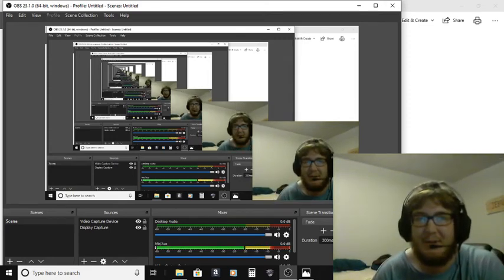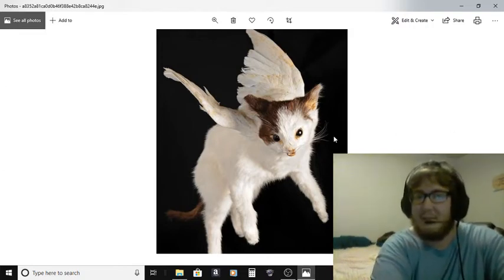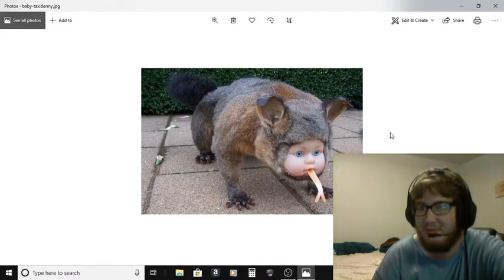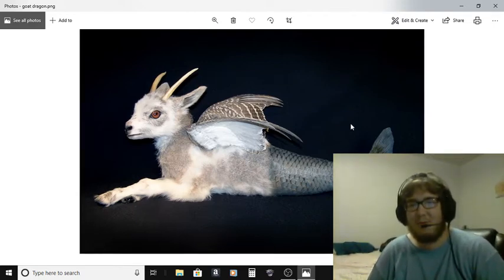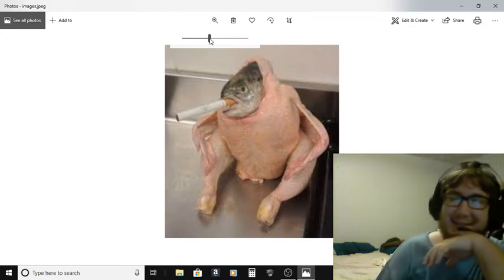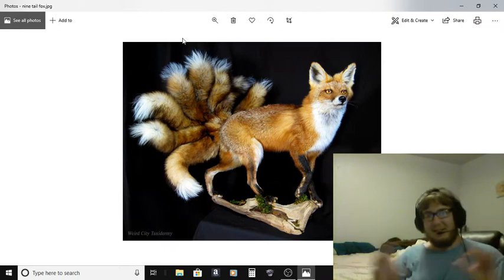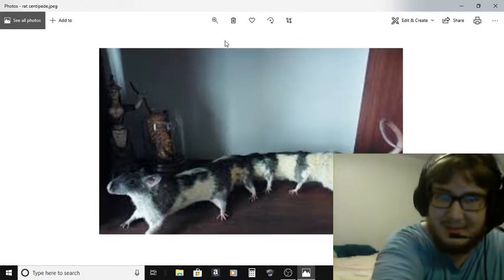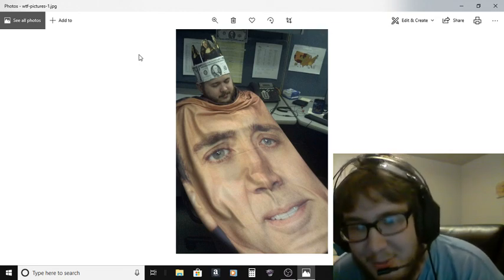Weird Taxidermy: Reaction Video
A selection of photos that are mostly taxidermy and general weird animal photos please like and subscribe if you enjoy this content and I will continue to work to bring you more.